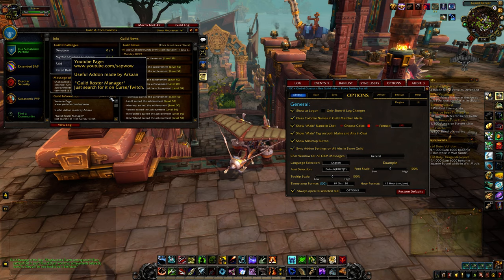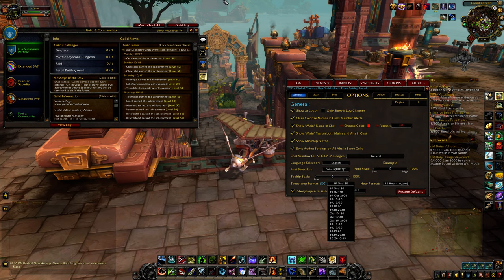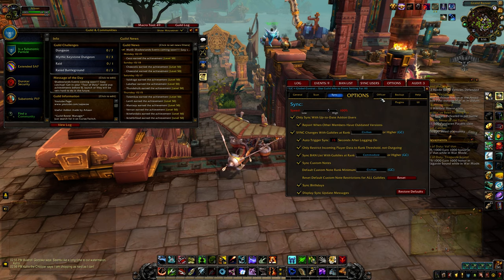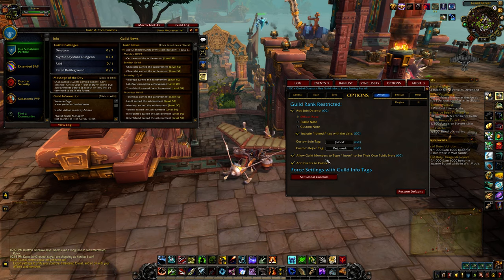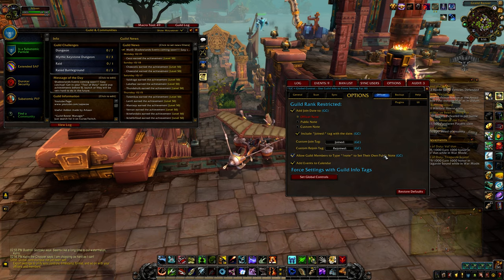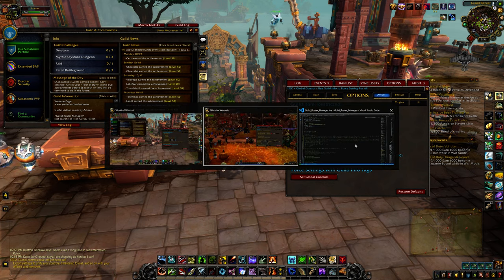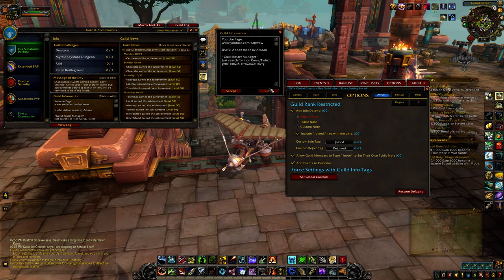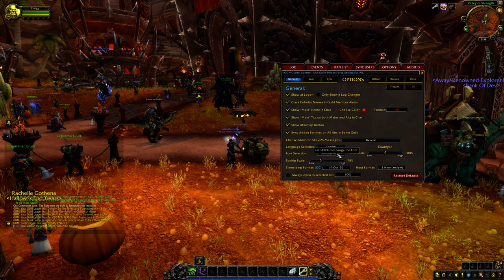Guild Roster Manager - Unify Important Settings among ALL GRM users in guild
Since GRM syncs data among others users in the guild, it would be useful if you could automatically ensure all GRM users have the same settings set, as certain rank restrictions should be in place in regards to things like ban lists. In some cases it is just unifying the format of the timestamp that is auto-added to a note when someone joins the guild

This short video will show you how to easily enable "Global Controls" for GRM.